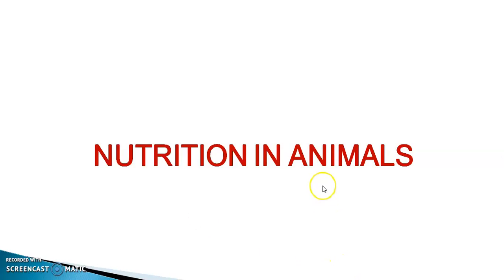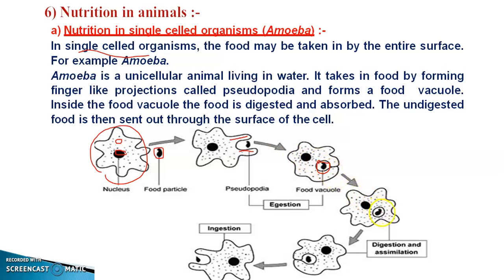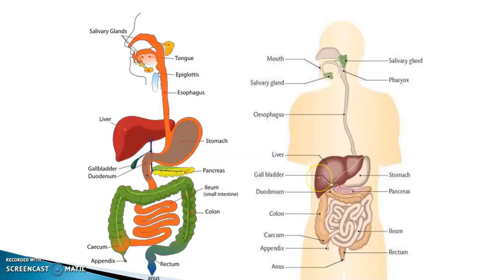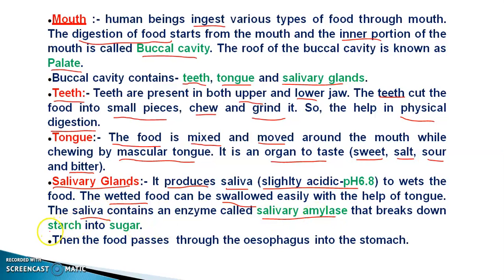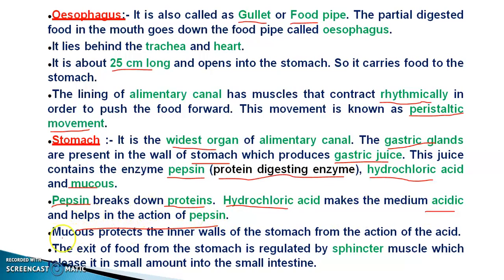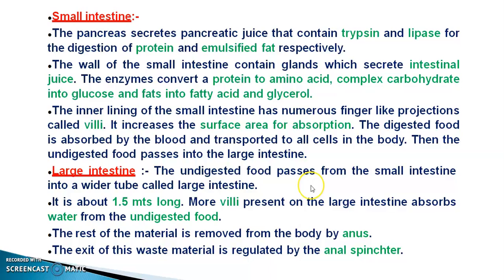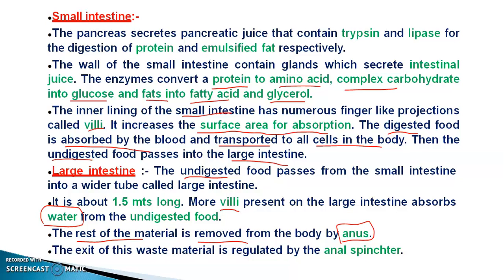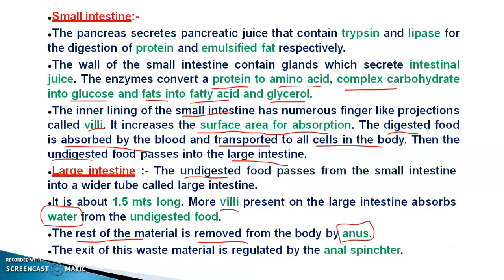Life processes part 3- Nutrition in animal class X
Nutrition is the process of taking up food materials in living organisms.
Animals are heterotrophic organisms which means they obtain their food material from other living organisms. it totally depend on the food habit-
1. Herbivore
2. Omnivore
3. Carnivore
Herbivore are plant eating animals like cow
Omnivore are depend on both plant and flesh like human beings
Carnivore are flesh eating animals like lion
Nutrition section in class x covers nutrition in single celled organism and human beings. So it includes both how Amoeba obtained their food and human digestive system.
Amoeba obtained its food by diffusion through membrane by the help of pseudopodia.
But human beings have complex holozoic mode of nutrition which includes digestive system
Human digestive system includes alimentary canal and associated glands.
Digestion of food starts from mouth, then in stomach and final or complete digestion in small intestine.